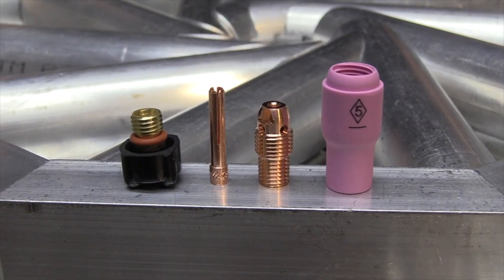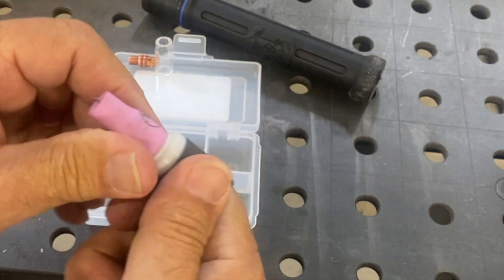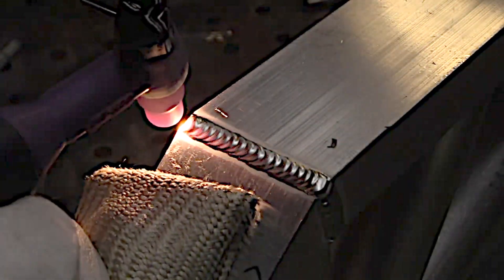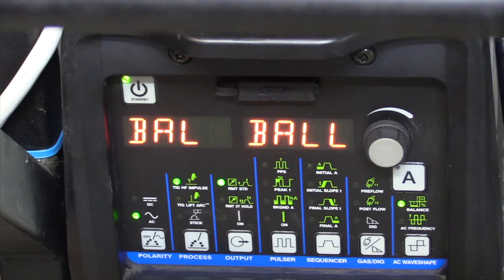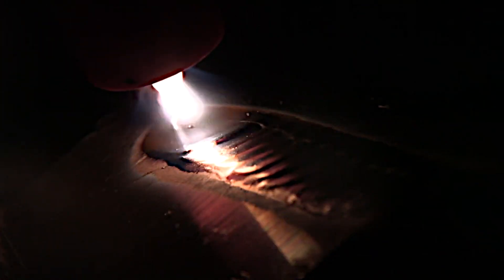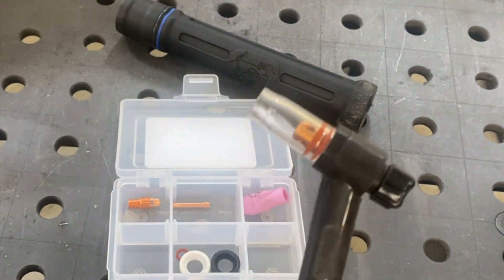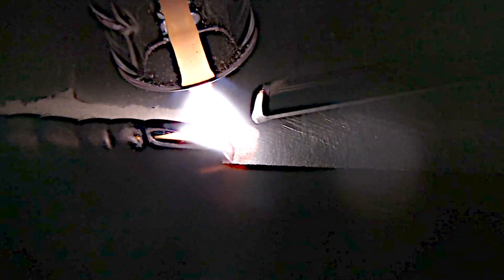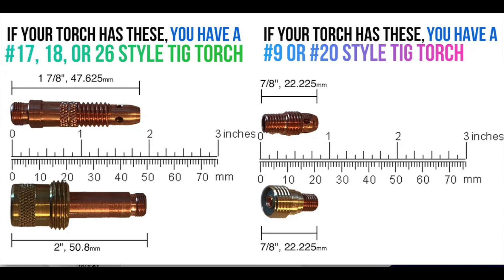TIG Aluminum Tips & Weldmonger Ally 5 Combo TIG kit for 9/20 tig torches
A whole lot of really good tig welders I know prefer a #5 cup with a standard collet body.
This Ally 5 combo kit has a pink ceramic cup along with a clear ally 5 cup to help light things up to help you see the puddle better.

Lots of variables go into tig welding aluminum.
the size of the cup is one of them and a #5 with a standard collet body is a favorite of many really good tig welders for aluminum.

The weldmonger ally 5 combo kit has both a pink ceramic cup and a clear cup along with mounting hardware.